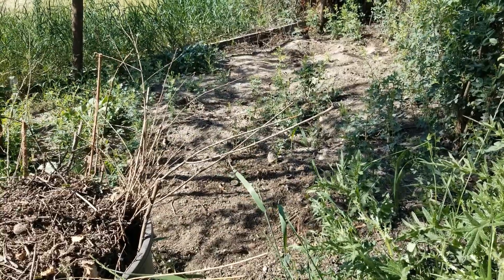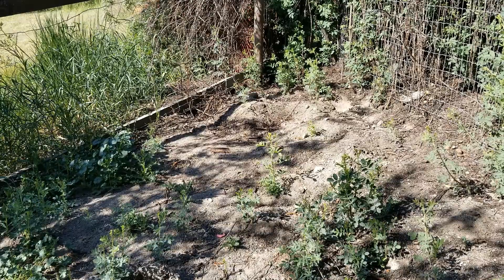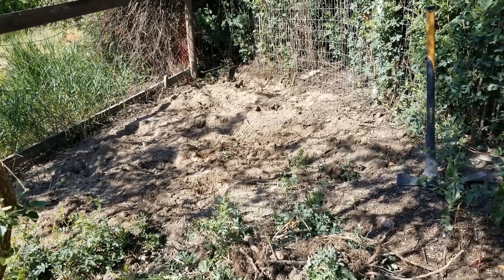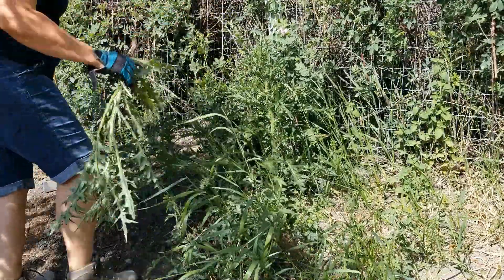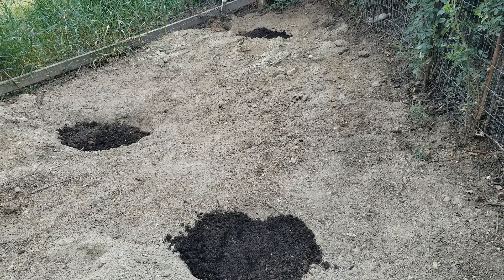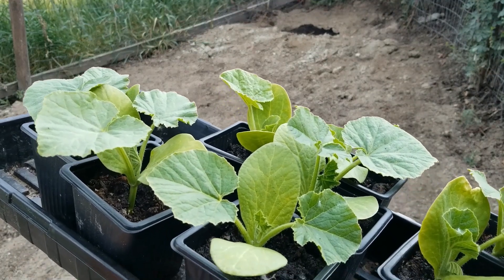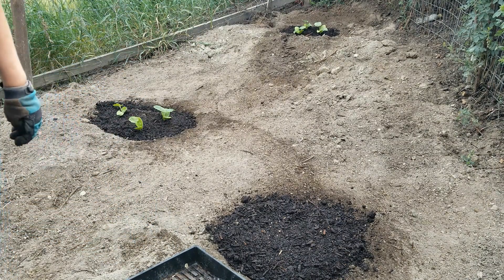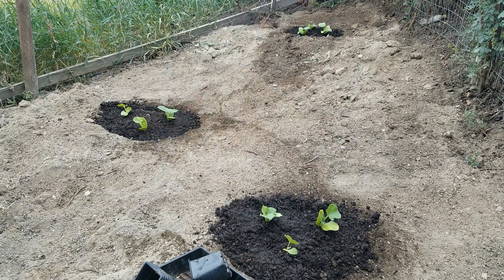My Mini Homestead creating a Pumpkin Patch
Was a lot of hard work, but one more space completed.  The pumpkin patch.  I am growing Cinderella pumpkins.  Looking forward to how they will turn out.  Another first growing pumpkins.  I will film throughout the season and then in the fall after harvest will put together a compilation on how they grew, do I get pumpkins in the end and what am I going to do with them.